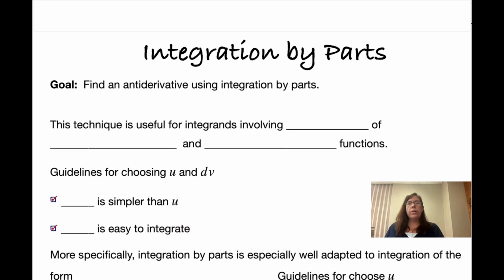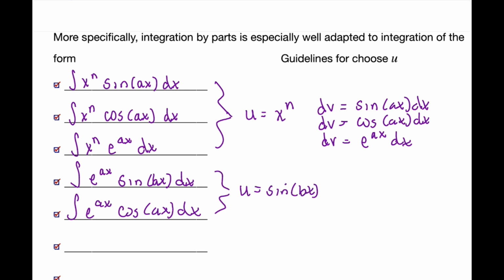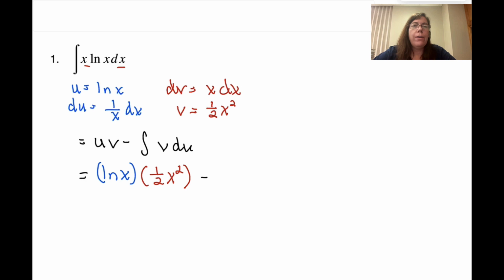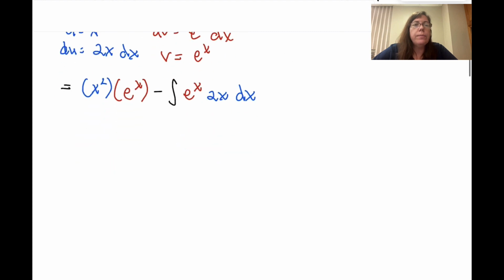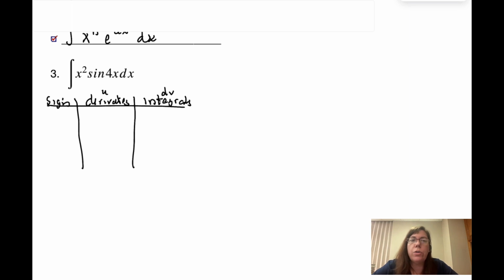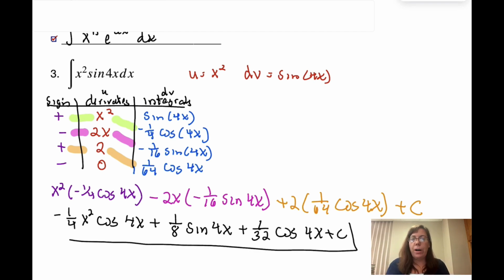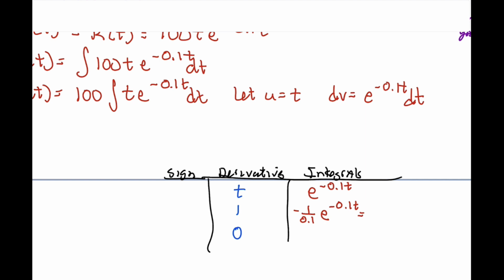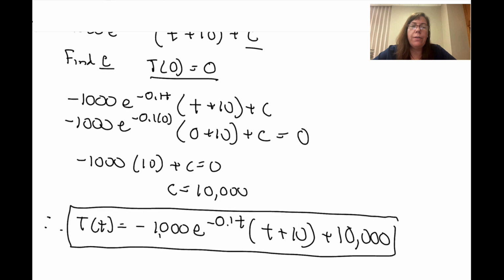Integration by Parts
Learn integraiton by parts techniques.  Included in formula for integration, hints on how to determine your u function , explanation of the tabular method for integration by parts, and an application example.